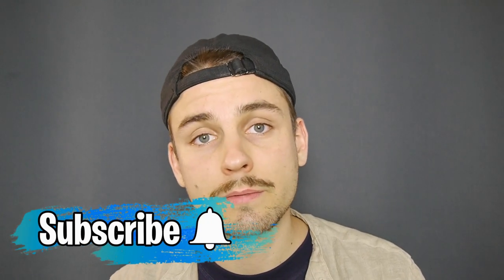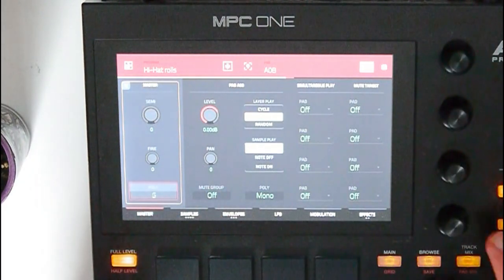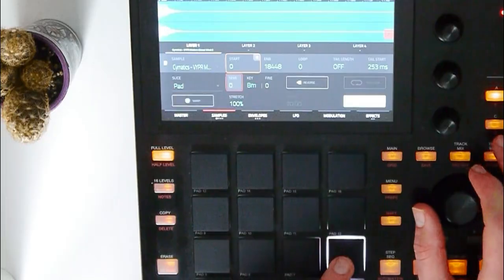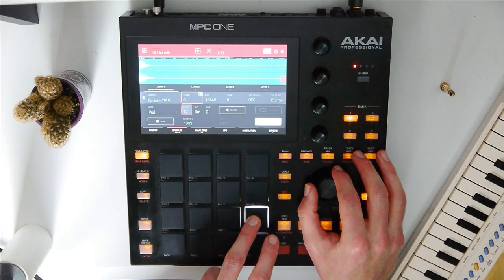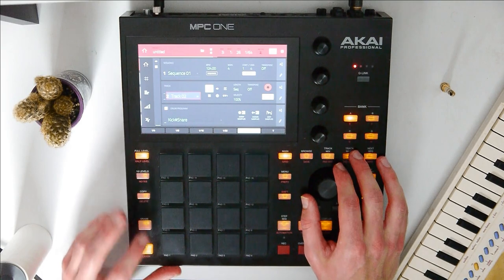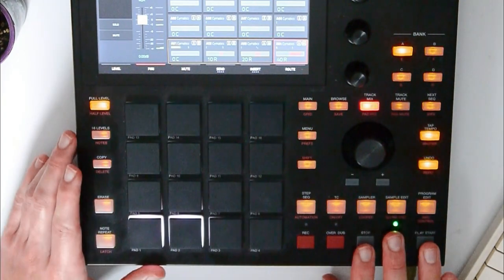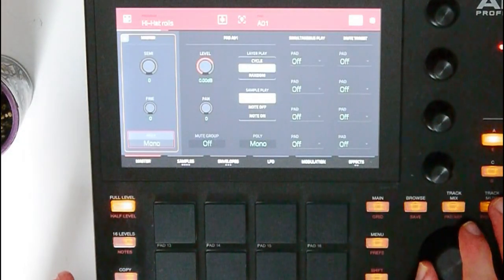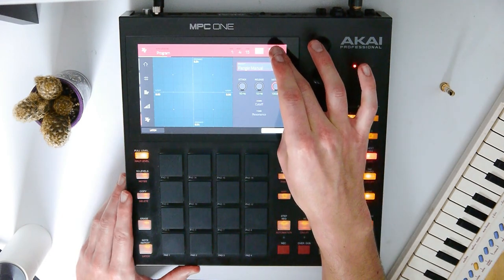MPC One - How to Make GREAT Sounding Hi-Hat Rolls!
Also for MPC LIVE and X! FULL Workflow Tutorial //

★ DRUM KITS★

★ MPC TUTORIALS ★

★ MIXING & MASTERING / MPC SKYPE LESSON ★

★ BEATS & INSTRUMENTALS ★

Timeline:

0:00 Intro
0:57 Copy Hat
1:20 Tweaking Hats
2:50 Recording Basic Pattern
3:24 Note Repeat
4:47 Recording Kick&Snare&808
5:32 Pad Mix / Panning
6:31 Offset
7:12 XYFX